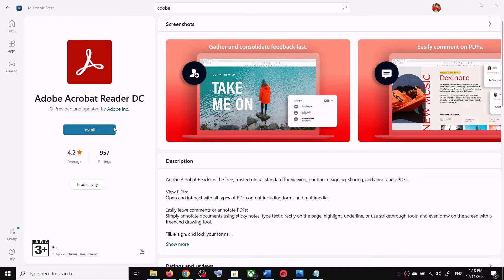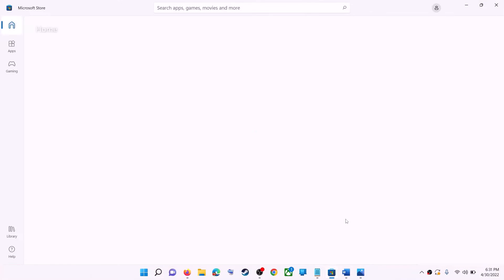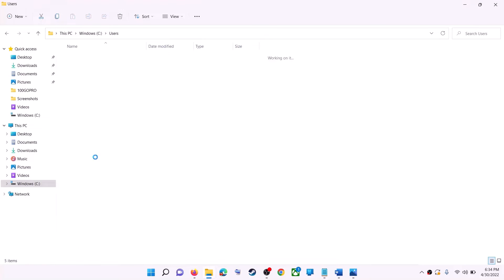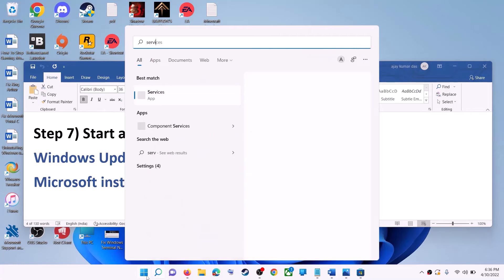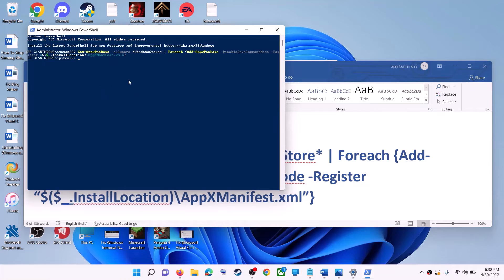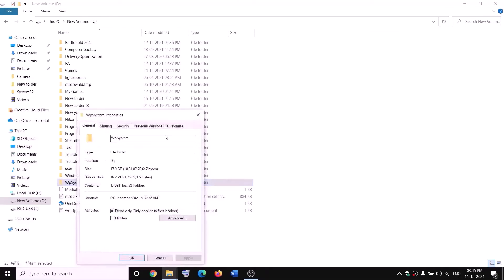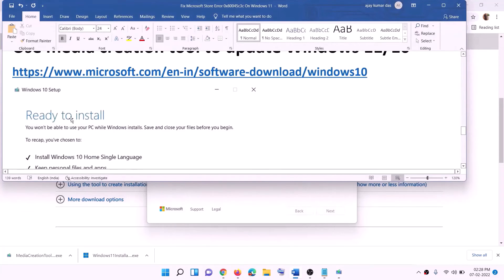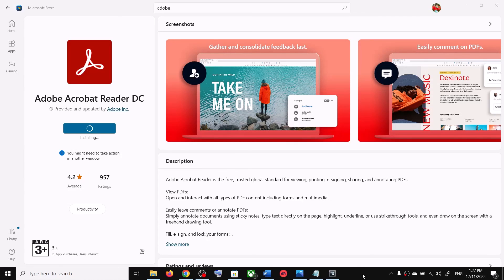Fix Adobe Acrobat Reader DC Not Installing From Microsoft Store On Windows 11/10 PC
Fix Adobe Acrobat Reader DC Not Updating/Downloading/Installing On Microsoft Store On Windows 11/10 PC